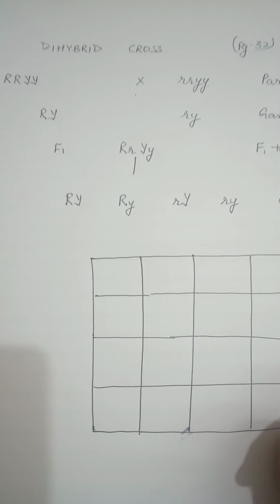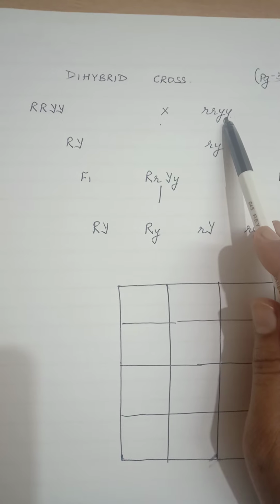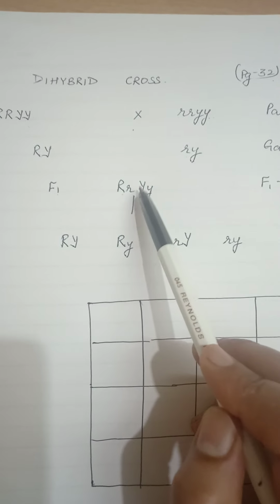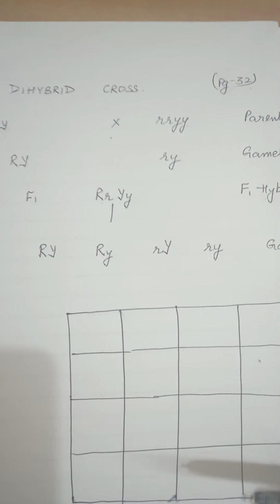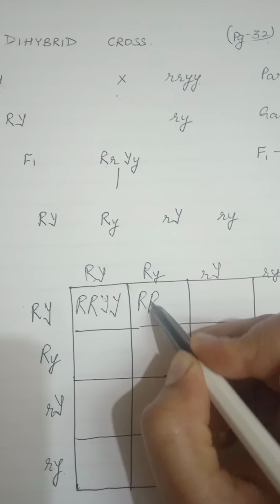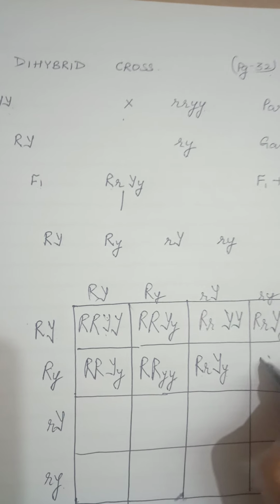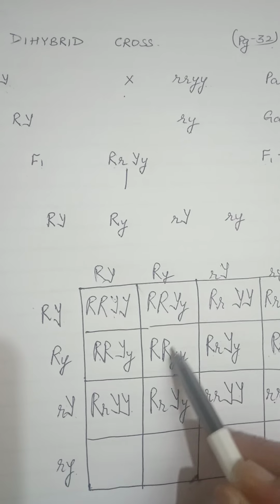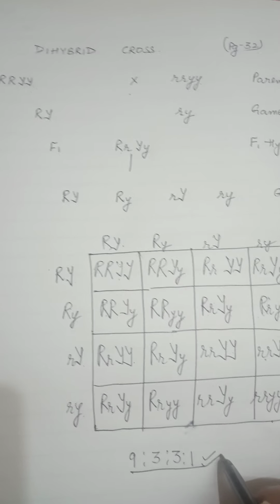Std10th, Genetics, Dihybrid cross